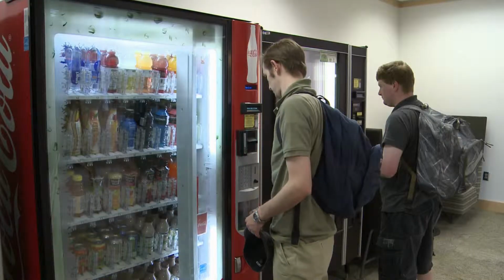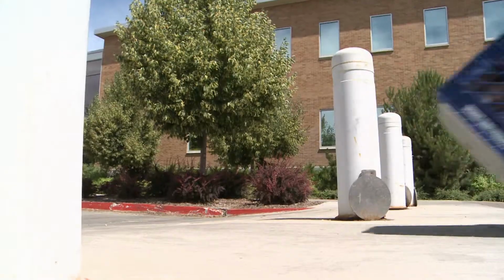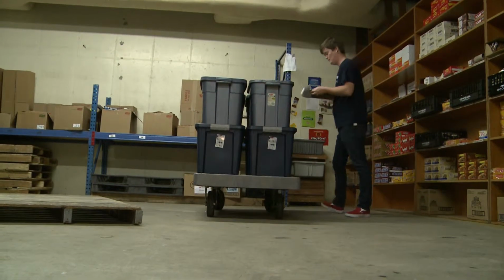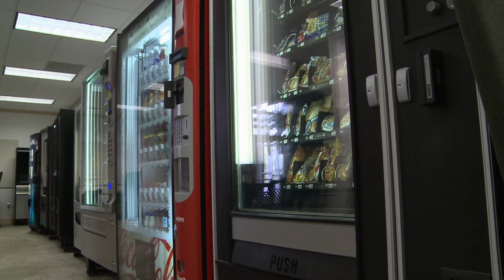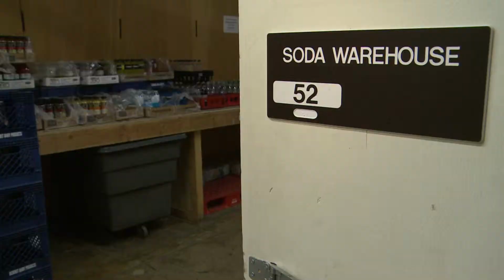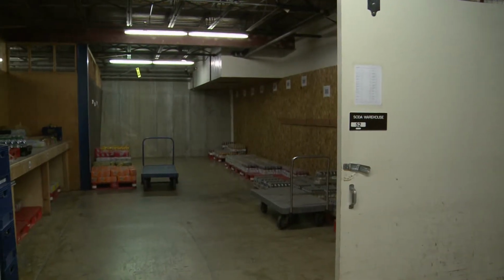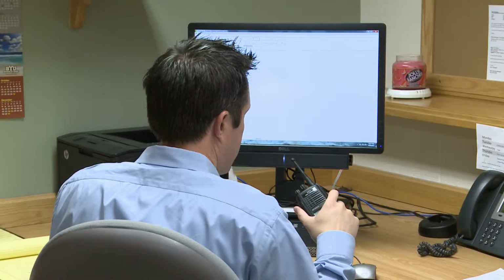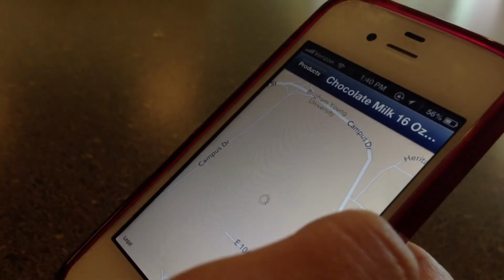BYU's Vending Machines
BYU vending machines are stocked with everything from granola bars, to ice cream. Go behind the scenes with Reporter Christie Jacinto to see what's done to keep your favorite snacks behind glass.